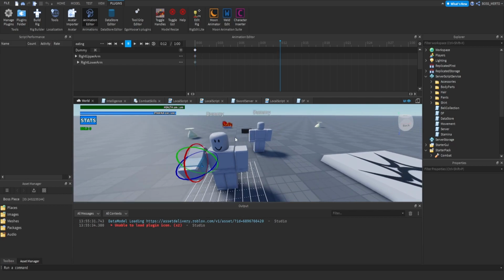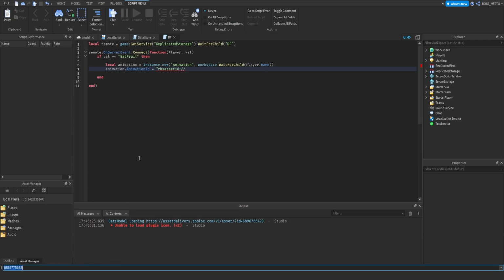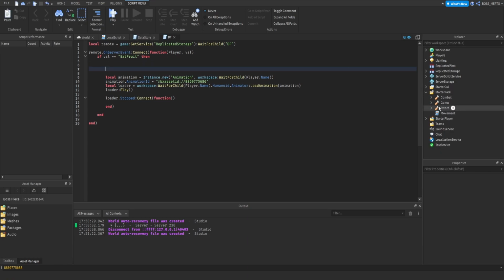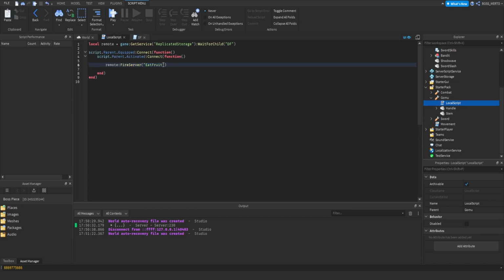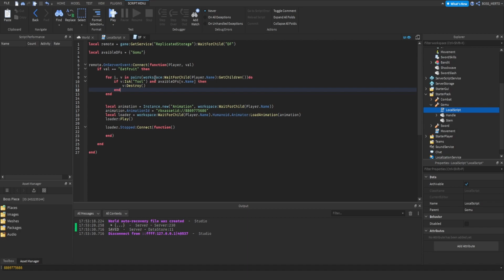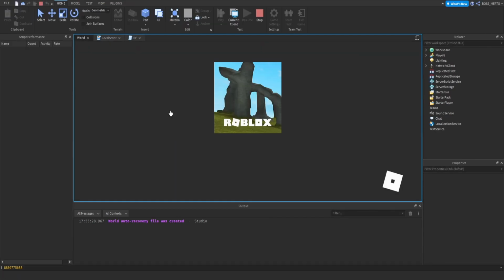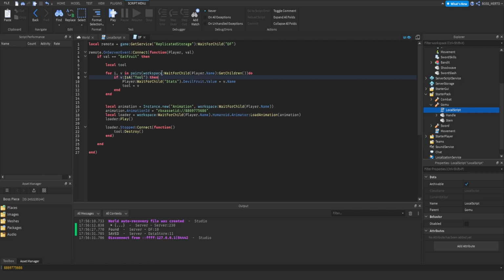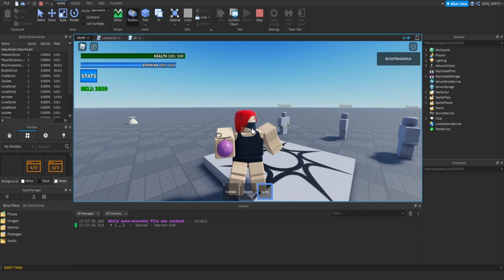ROBLOX One Piece Game II #44 | Eating the Gomu Fruit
This tutorial shows, how to make the Gomu fruit eatable.

// This is a link to the place I have created in this video, clicking on this supports me (pls if you choose this, then just visit the link then leave, do not buy anything the ads tell you to buy!).